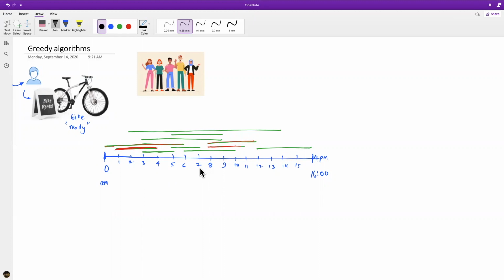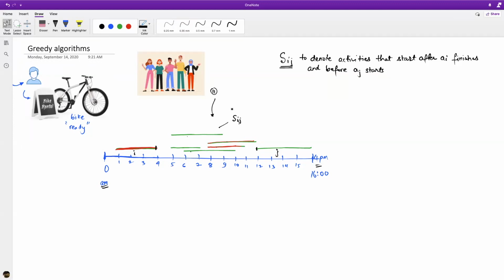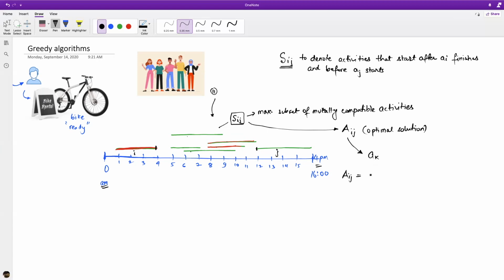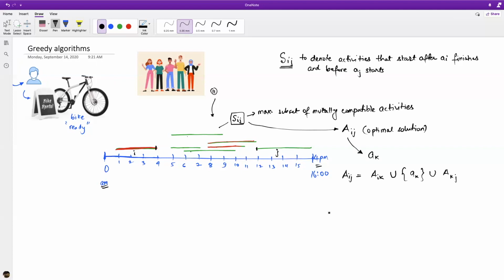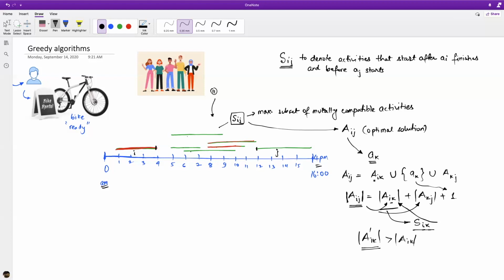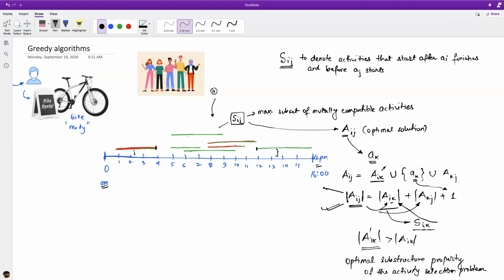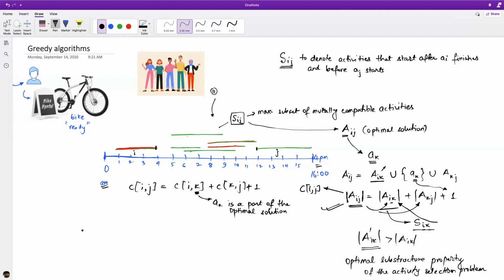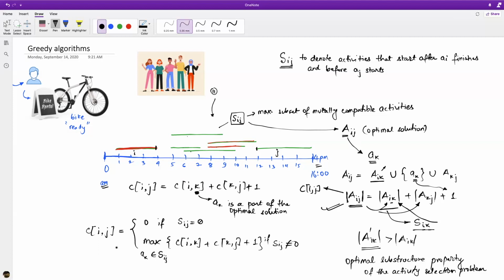[Algorithms] Optimal substructure of the activity selection problem